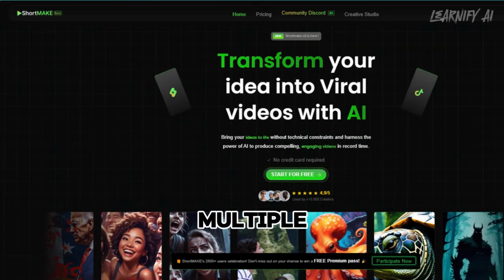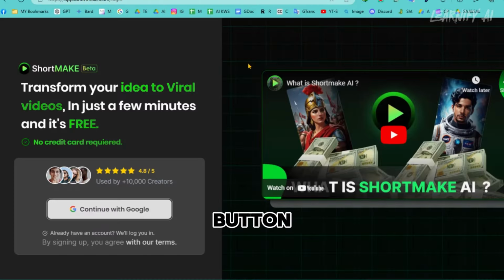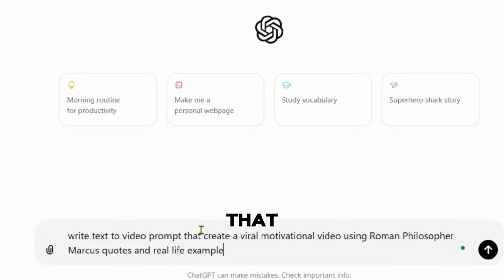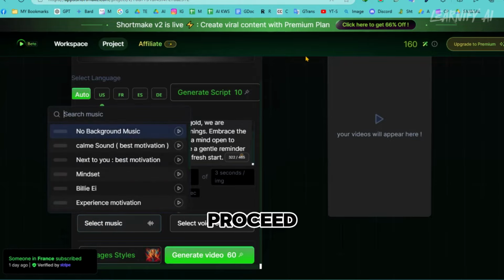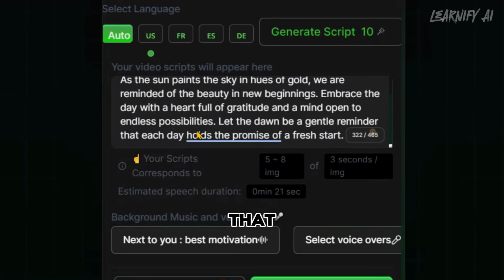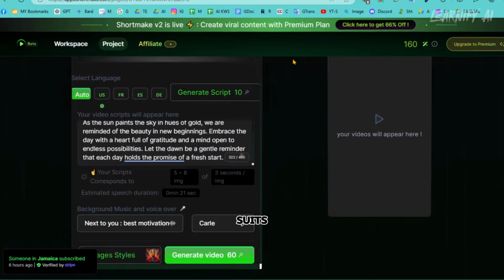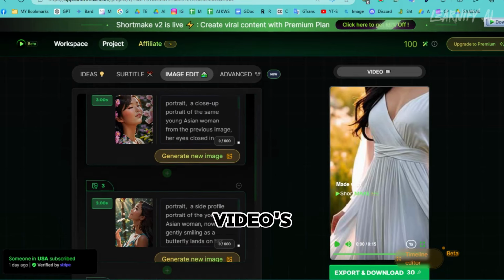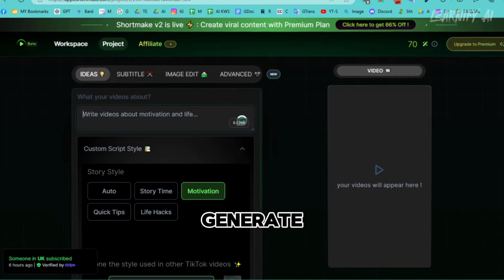How to Create Viral TikTok Videos with NEW AI Generators and Editing Automation Tools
Crack the TikTok Code: Viral Videos with AI Generators & Automation! (Learnify AI)
Struggling to stand out on TikTok? Wish you could create high-engagement videos faster? You're in luck! This video unveils the secrets of NEW AI-powered tools that are revolutionizing TikTok creation.

🔥 Ready to skyrocket your TikTok game and create viral sensations? Discover the secret sauce behind viral TikTok videos with cutting-edge AI generators and editing automation tools! Join us at Learnify AI as we unveil the future of content creation. 🚀

In this video, we dive deep into the TikTok creativity program and reveal how you can harness the power of AI to revolutionize your content. Learn how to make Reddit TikTok videos effortlessly using an advanced AI video generator. If you're wondering how to make money on TikTok, we'll show you the ropes of TikTok monetization, including the exciting TikTok creativity program beta.

You'll get an exclusive look at how an AI TikTok video generator can automate your content creation process, making it easier than ever to produce engaging videos. From text to video AI technology to sophisticated AI video editing tools, this tutorial covers everything you need to know. Plus, we'll share insights on how to make a viral TikTok video and maximize your reach on the platform.

Don't miss out on this opportunity to transform your TikTok presence with the latest AI innovations.